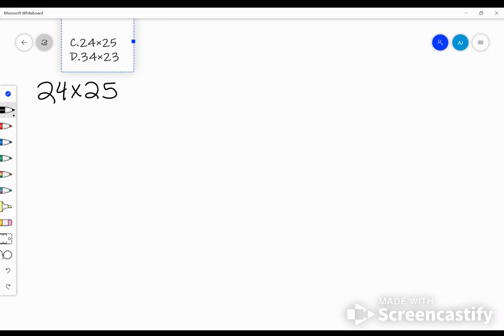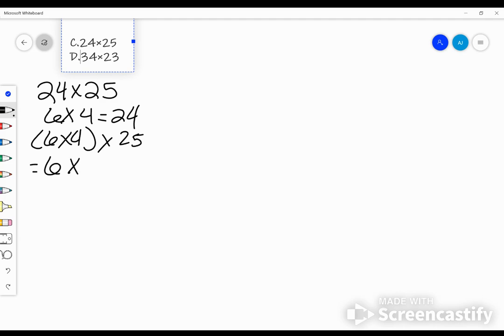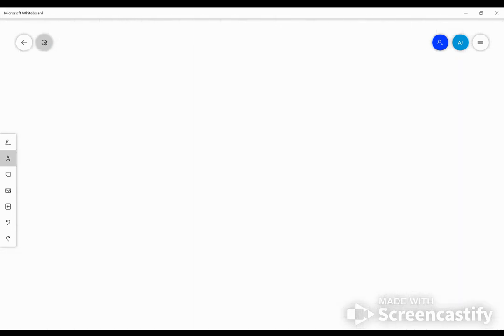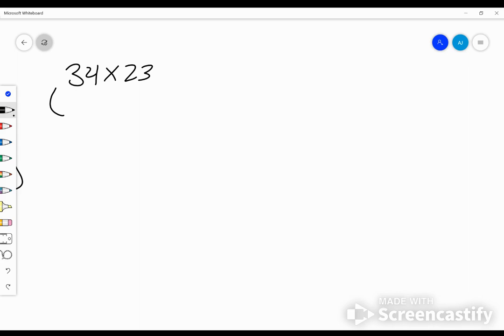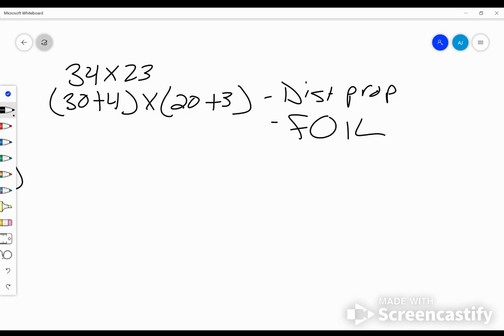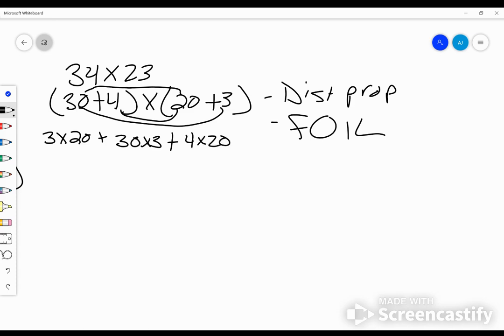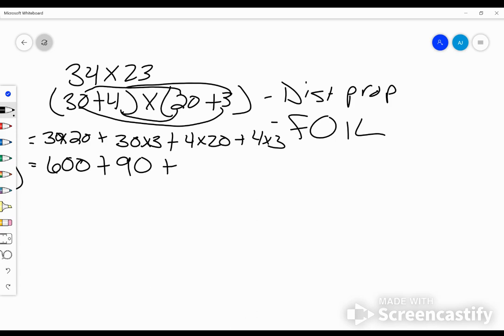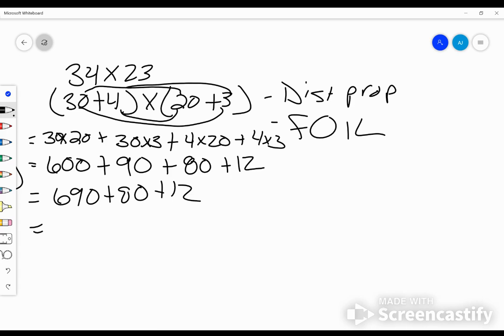Question 3 part c and d Amanda Johnson